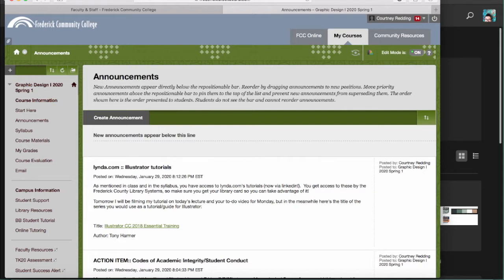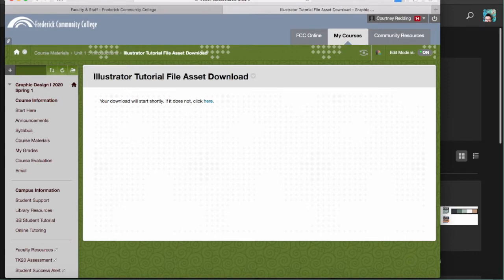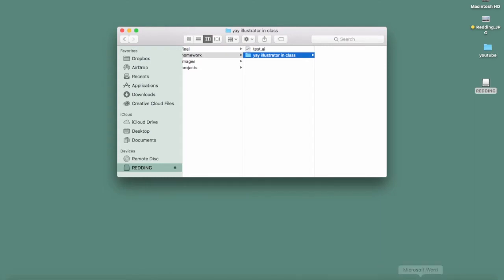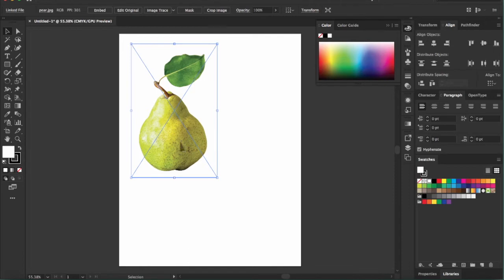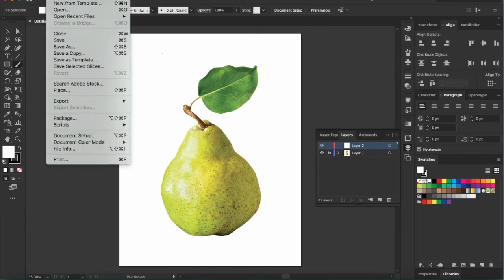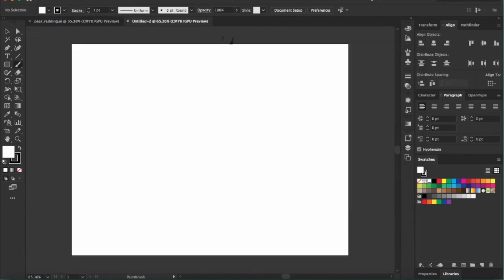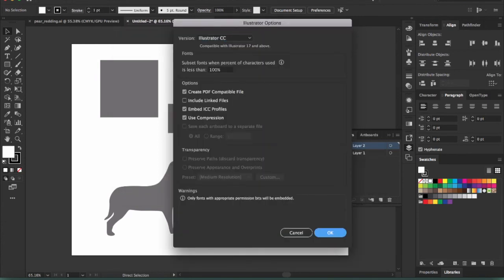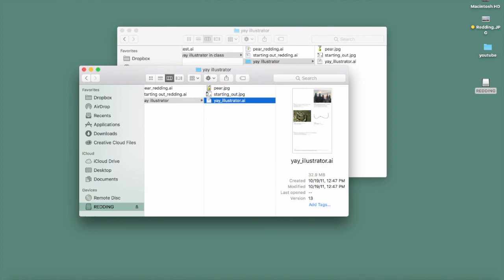GD1 In Class 1 Exercises Document Set Up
Class Tutorial: GD1 File/Document Set Up